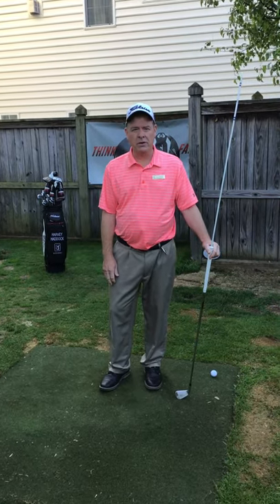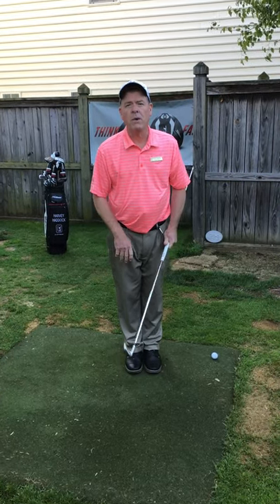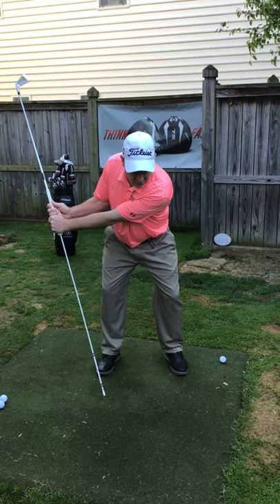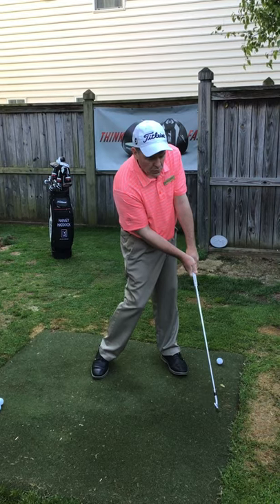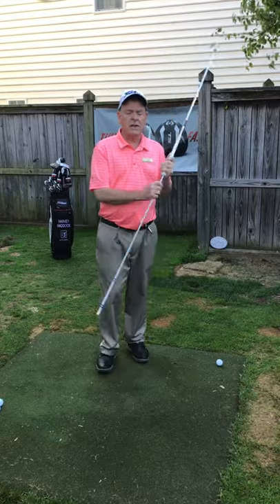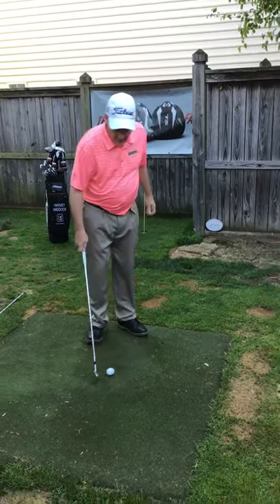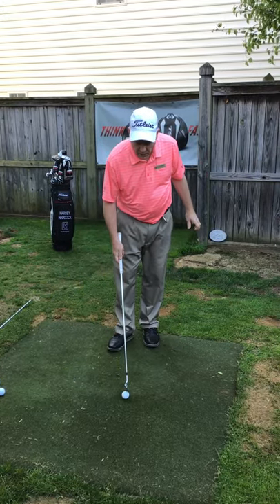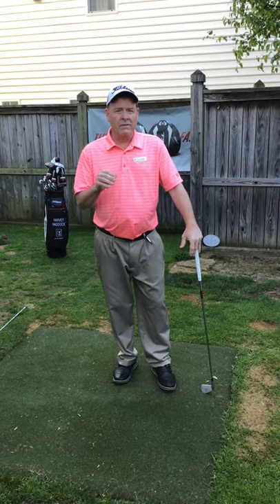Lesson #6 The finish. Putting the pieces all together. Finish up.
Harvey demonstrates how to work into the finish.